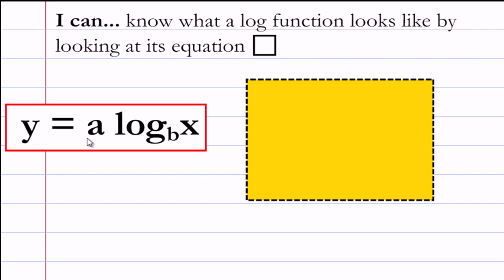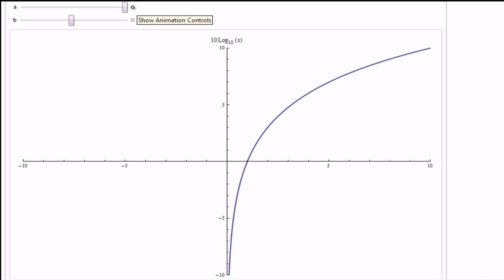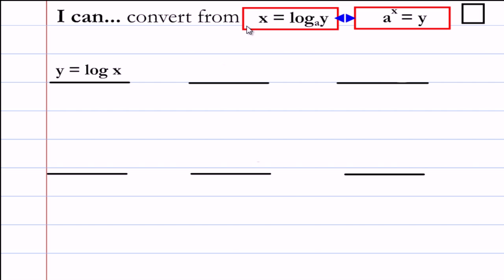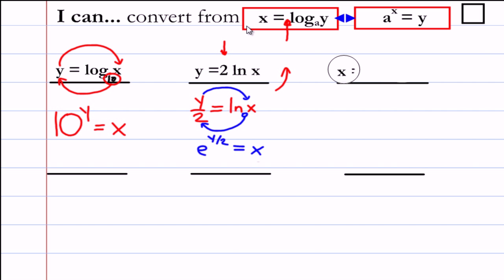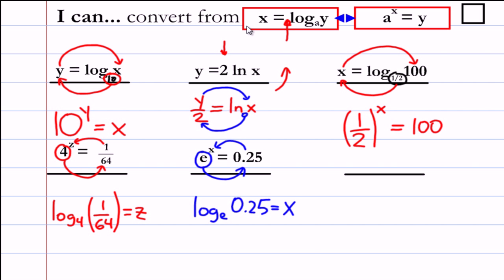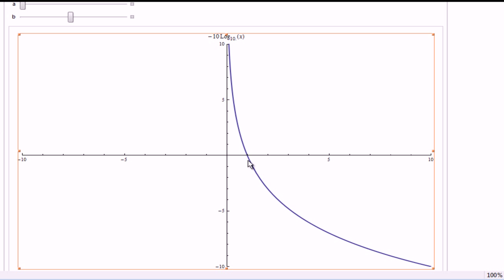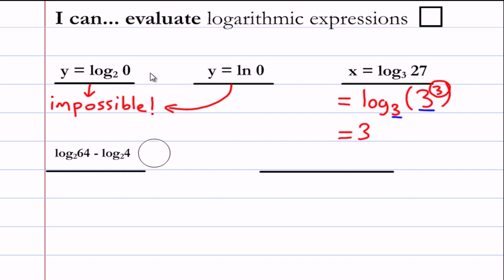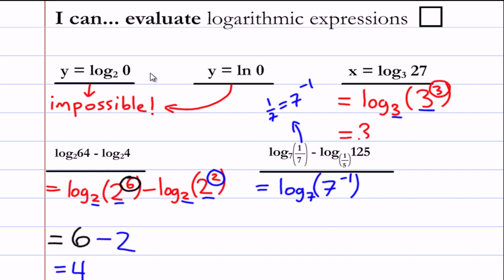Math 30-2- Log Review 1- Converting and Evaluating